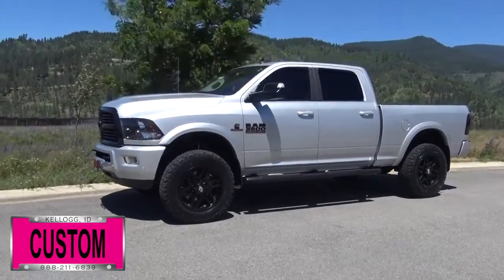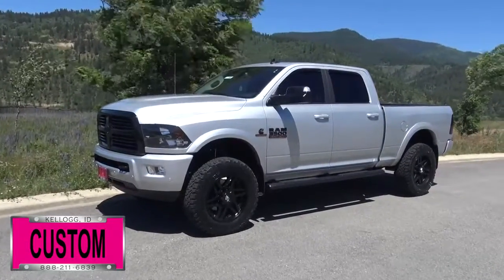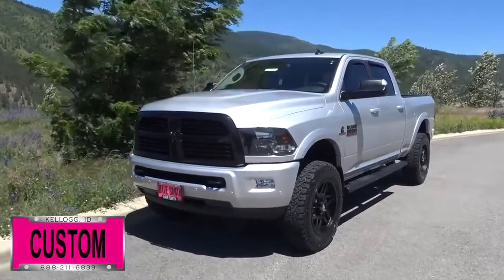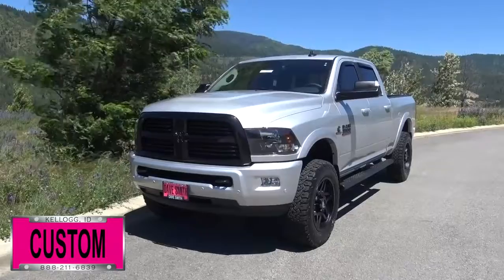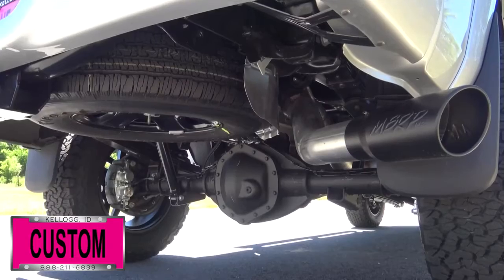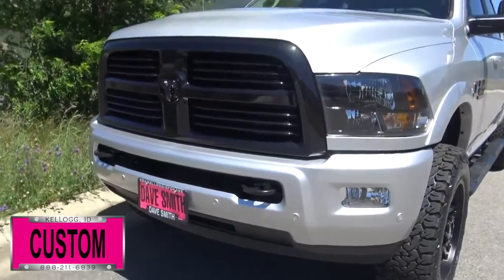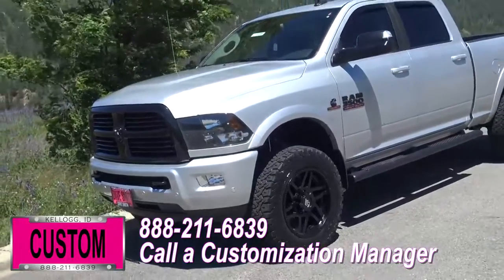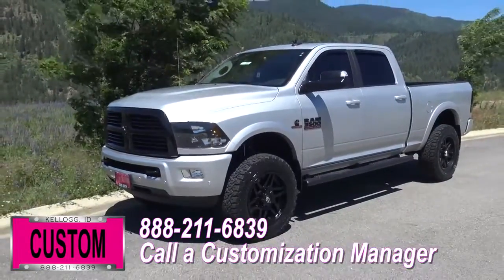Dave Smith Custom 2017 RAM 3500 72305x Mercury